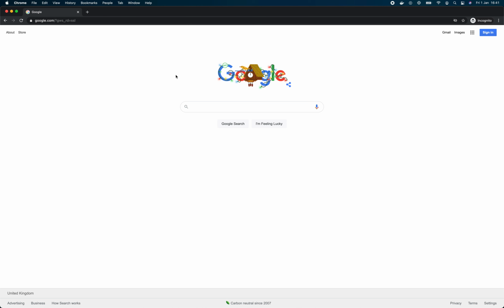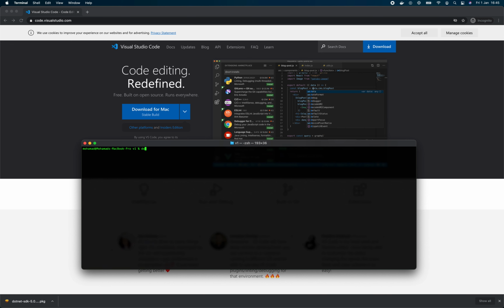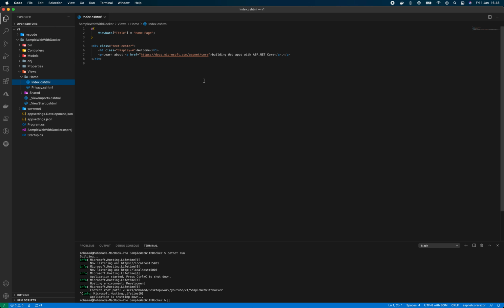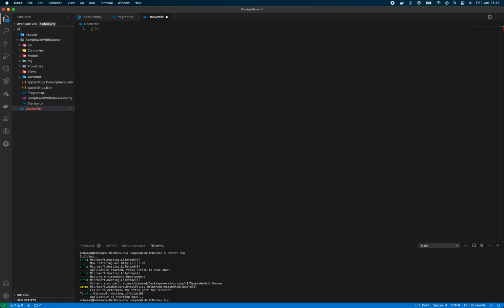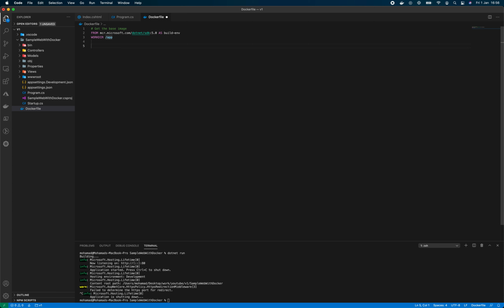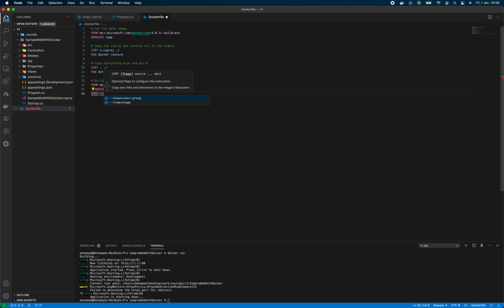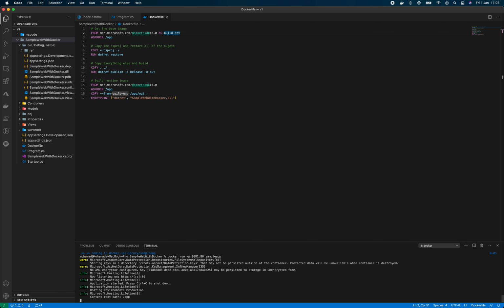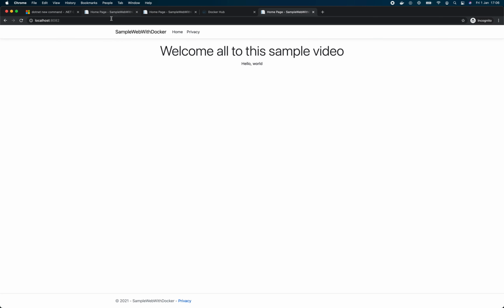Step by Step guid on how to add docker to Asp.net core MVC application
Create a docker image running an asp.net core mvc application